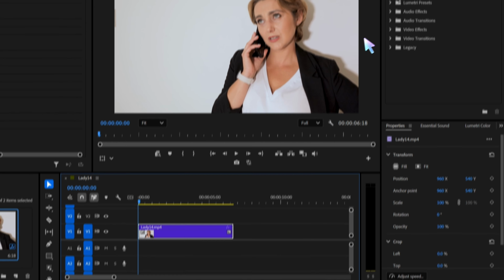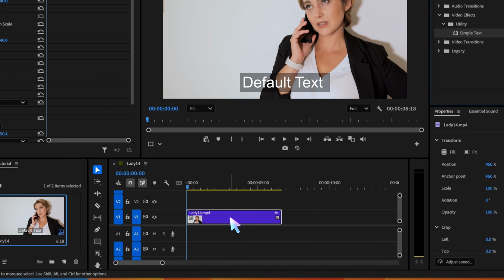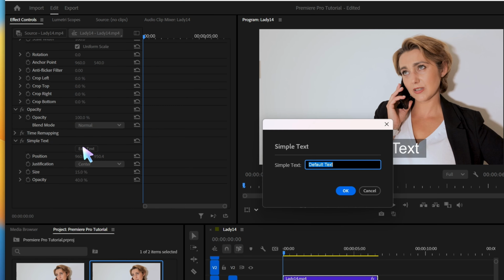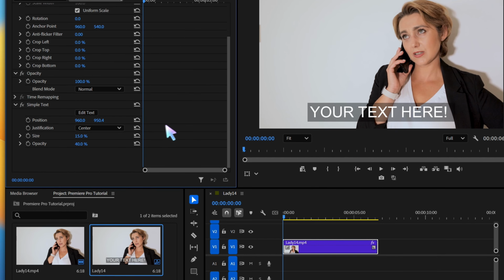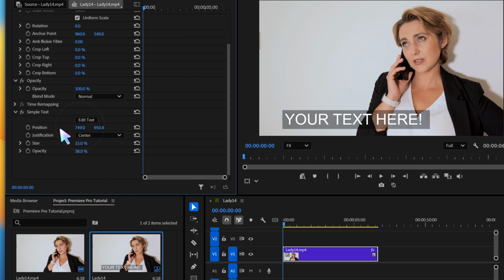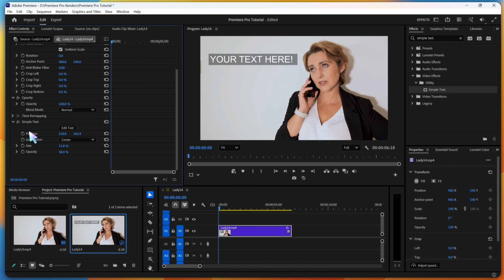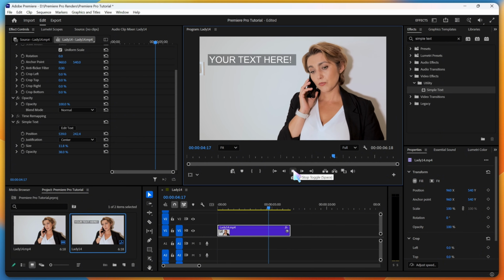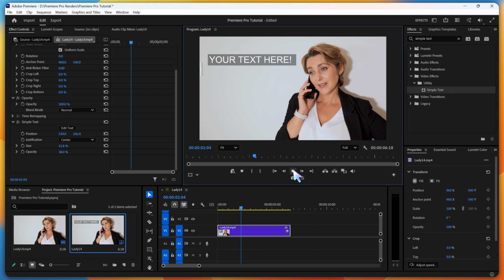How to Add Simple Editable Text in Adobe Premiere Pro - Lesson 184 Adobe Premiere Pro Tutorial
In this Adobe Premiere Pro tutorial, you’ll learn how to add simple editable text using the Simple Text effect instead of the Essential Graphics panel.
This method allows you to quickly add basic text directly to a clip without creating a separate graphics layer.
You can easily edit the text content, adjust the font, size, color, and position from the Effect Controls panel.
This technique is useful for quick labels, captions, timestamps, or simple text overlays in your videos.
It’s a fast and lightweight way to add text directly inside Premiere Pro.